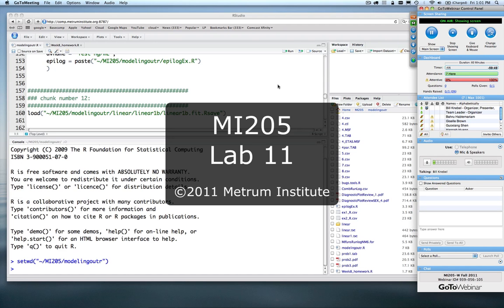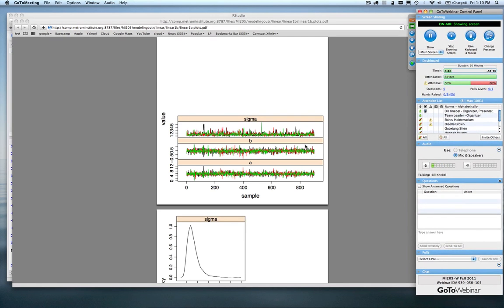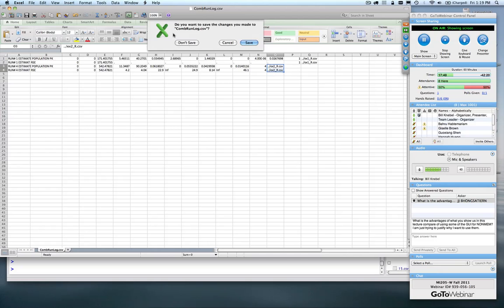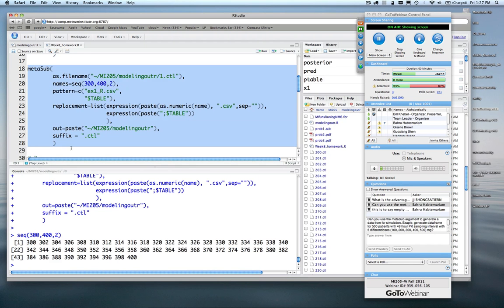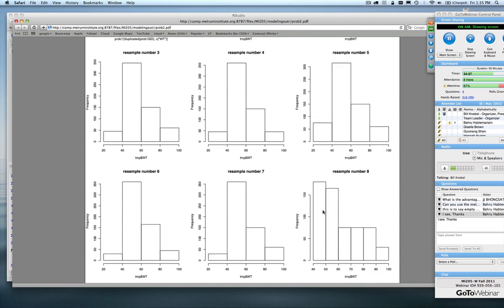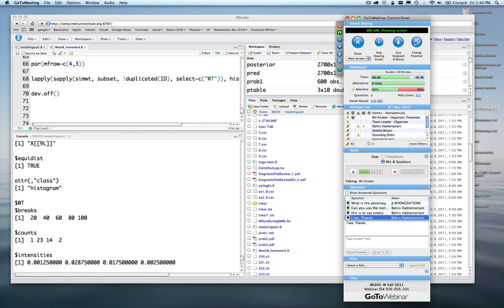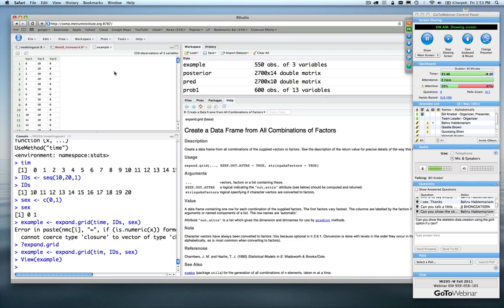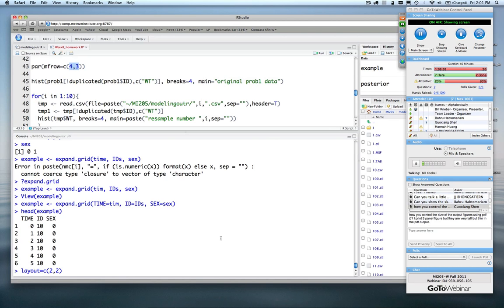Lab 11 - MI205: R for Pharmacometrics (2011)